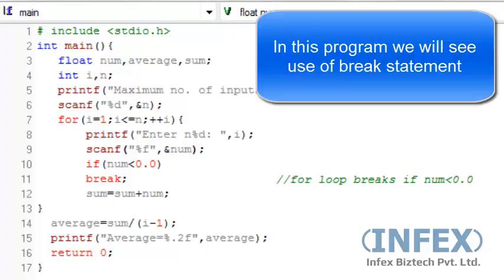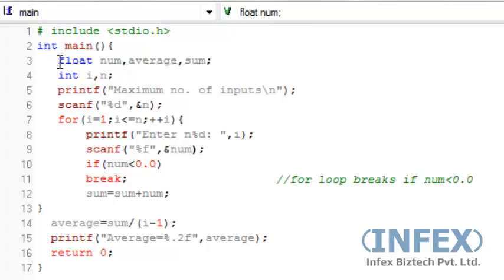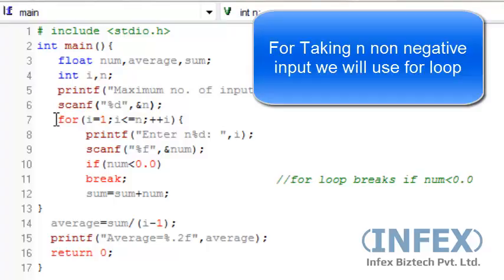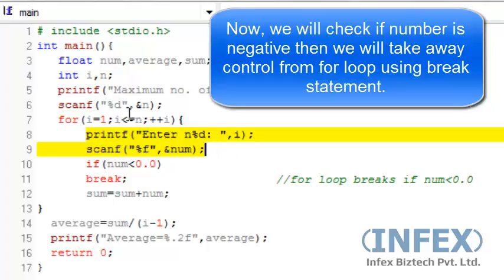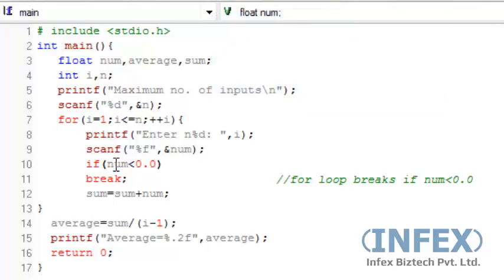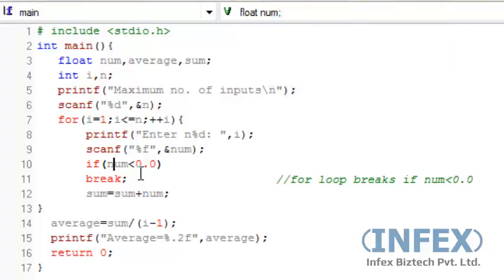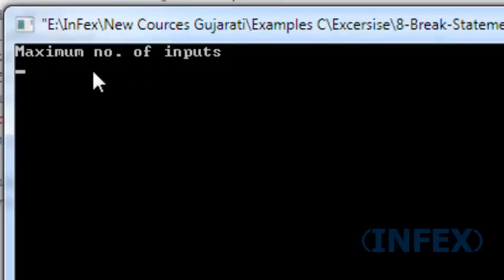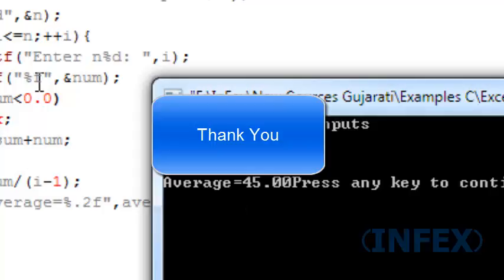C Language- Class 33 Example 8 ex break statement